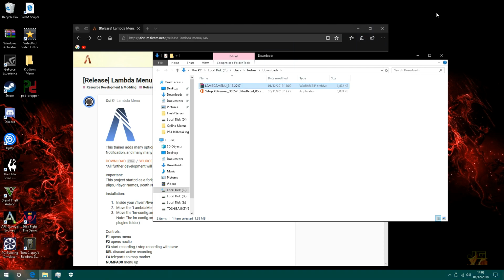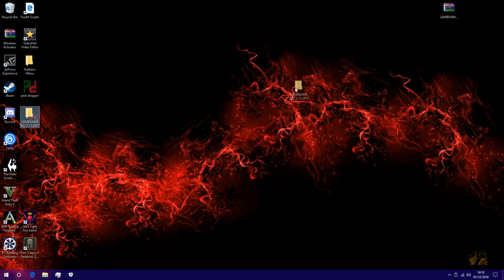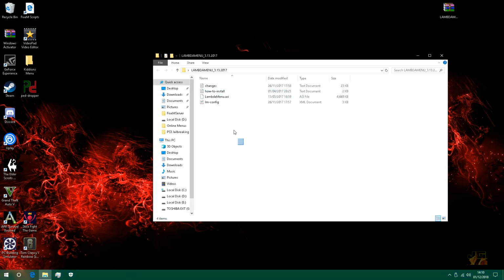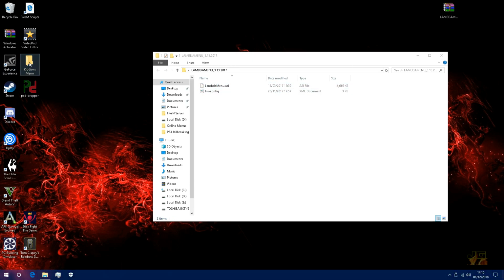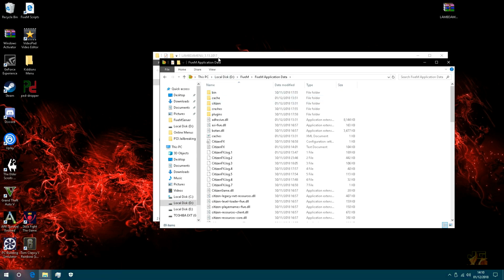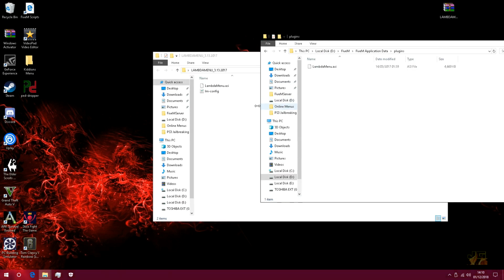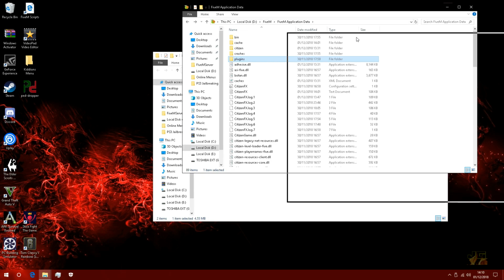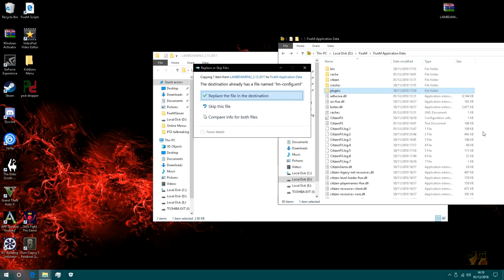FiveM/ Installing Mod Menus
Controls:
Numpad 8: Up
Numpad 2: Down
Numpad 4: Left
Numpad 6: Right
Numpad 5: Select
Numpad 0: Back
F1: Show/Hide Menu
F2: Noclip
F3: Start recording / stop recording with save
Del: Discard active recording
F4: Teleports to map marker